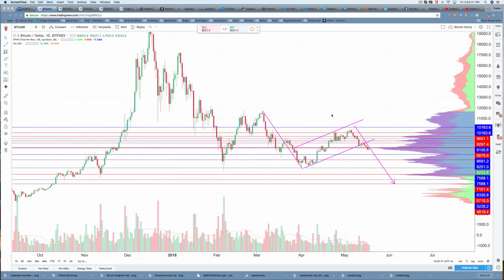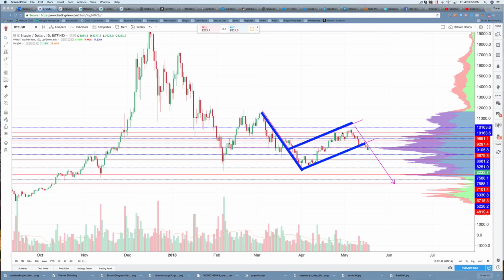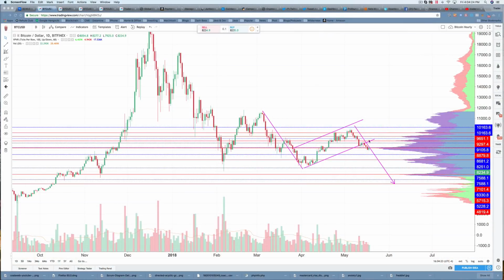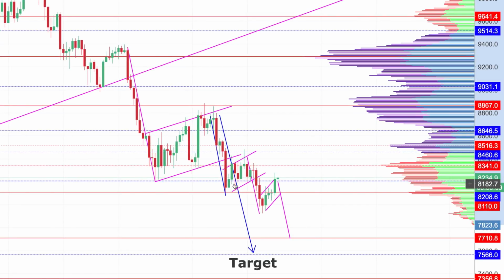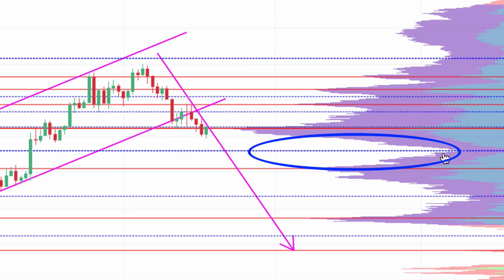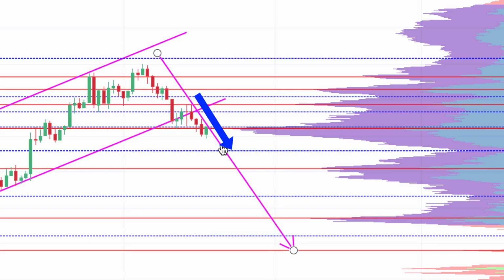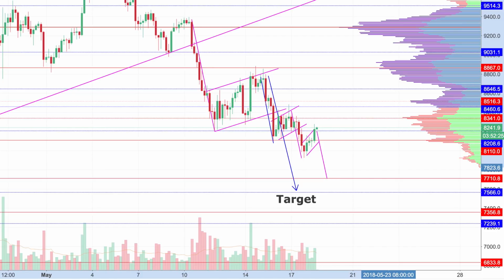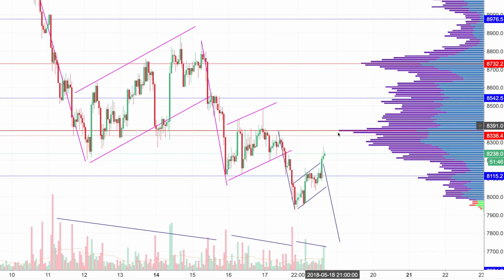Short Every Rally! - Bitcoin Volumetric Analysis Episode #1